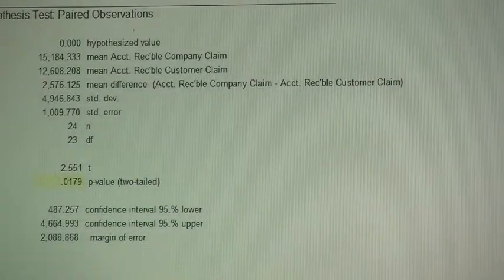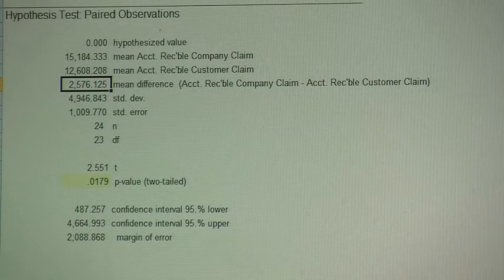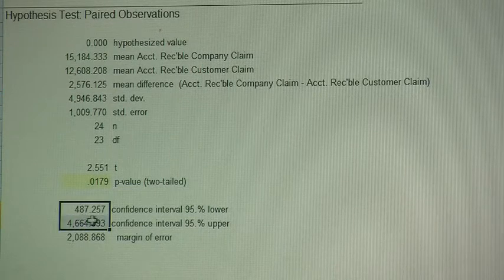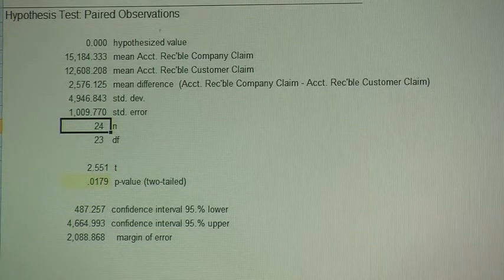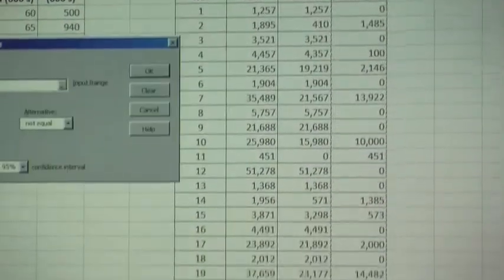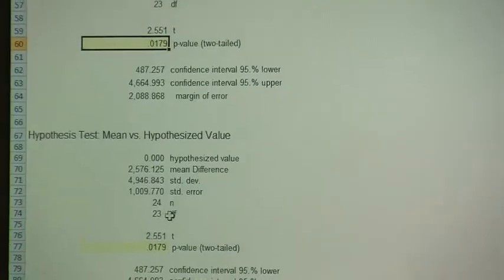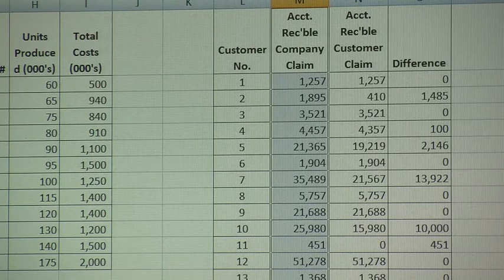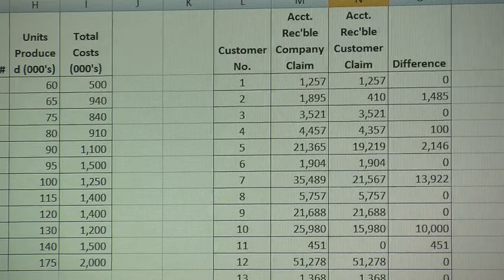(39) Accounting- One Sample Difference of Means